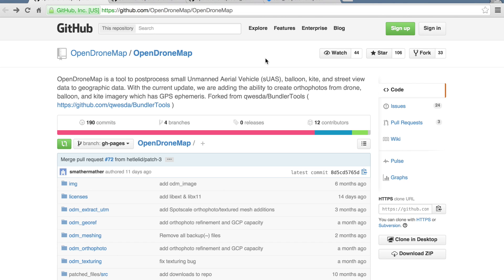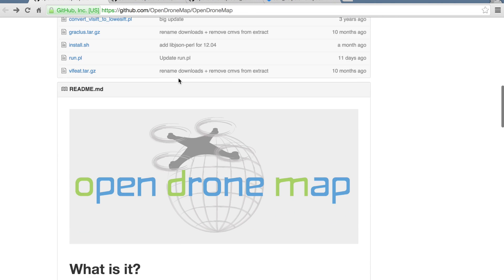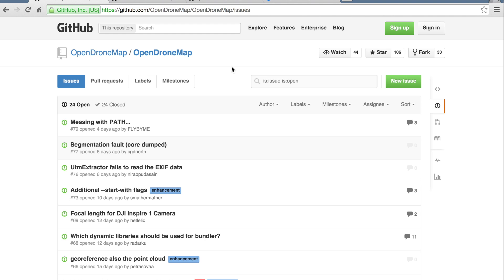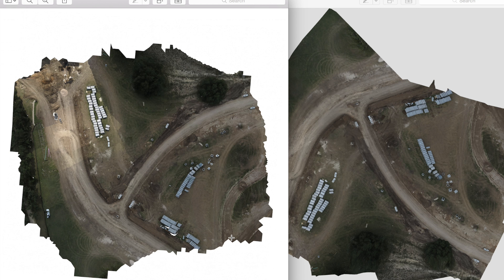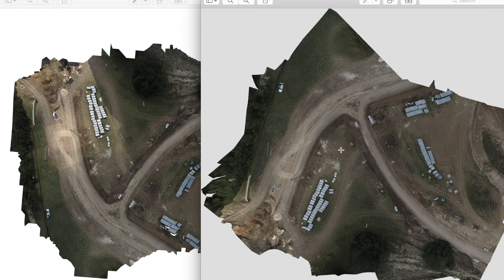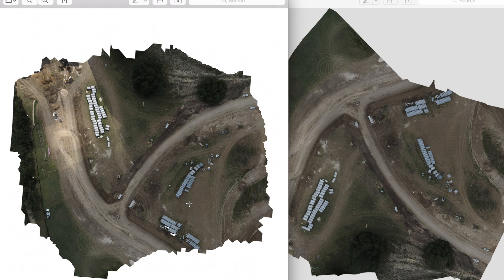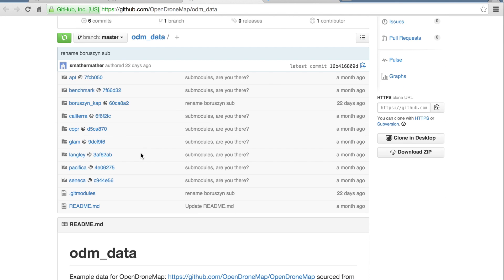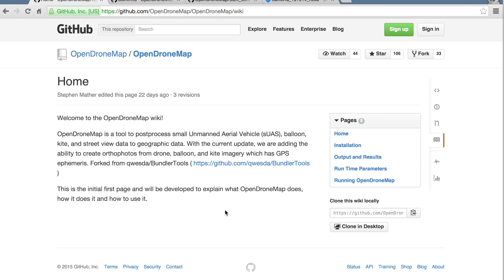OpenDroneMap Now with Orthophotos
OpenDroneMap continue to progress with more contributors and updates. I'm excited about the possibilities of what ODM will do in the UAV space.

In this video I cover the newly added feature of orthophoto output. You can see the sample imagery here in the odm_outputs folder:

The imagery used in this project is from the Caliterra folder.